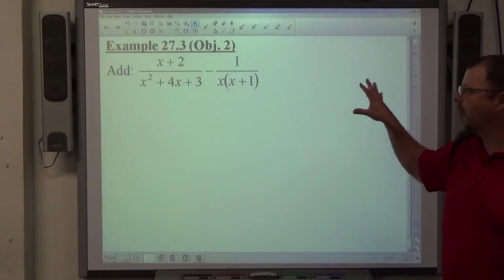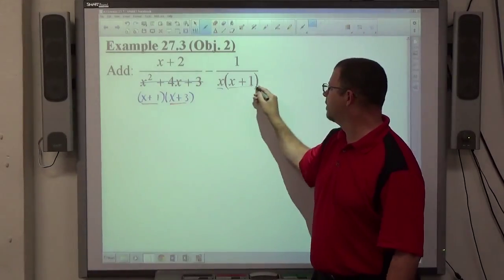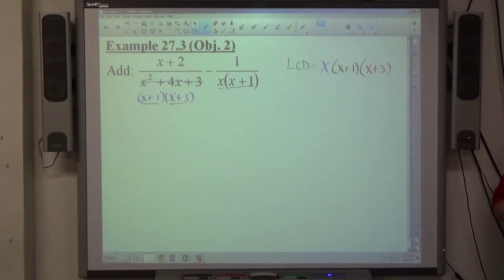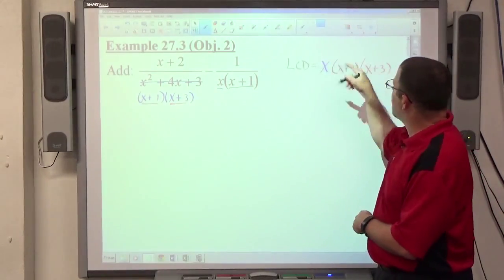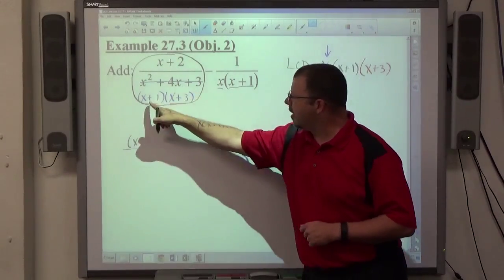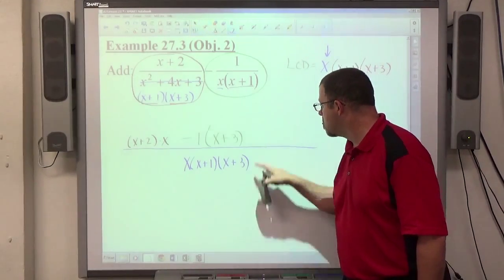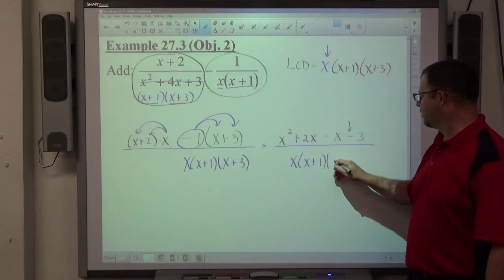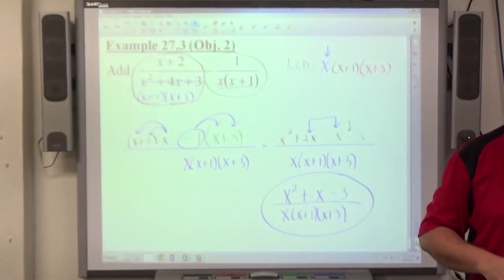Algebra II Example 27.3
Add algebraic fractions with uncommon denominators that have at least one common factor.